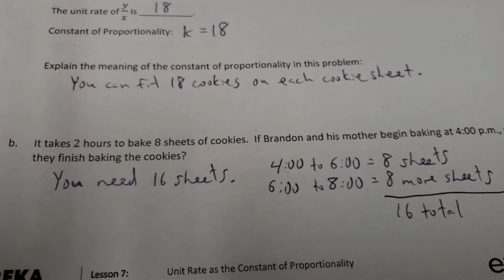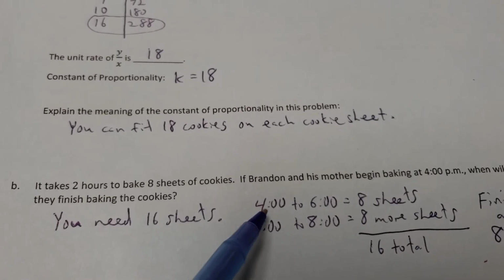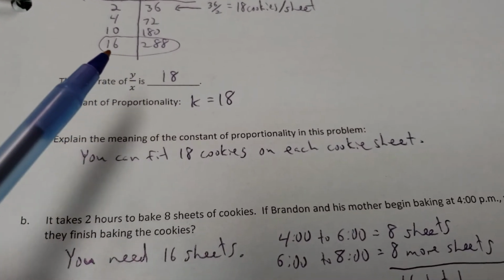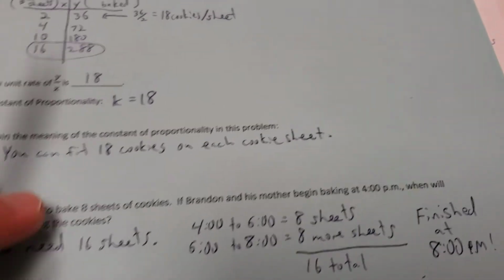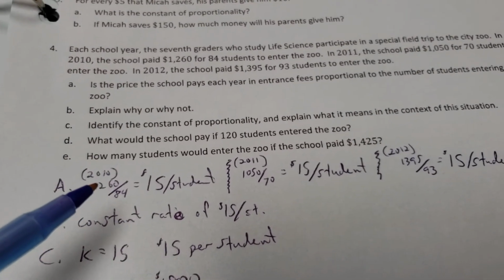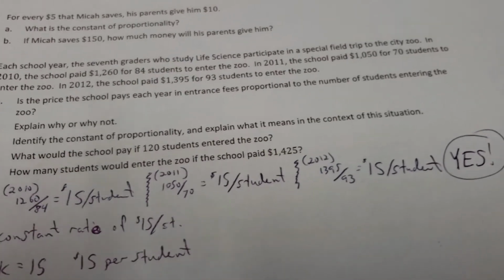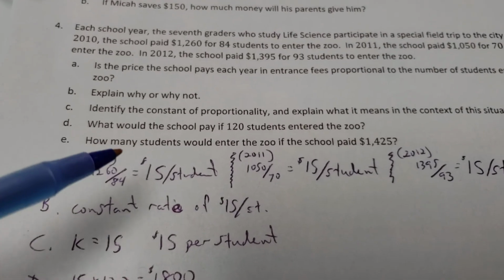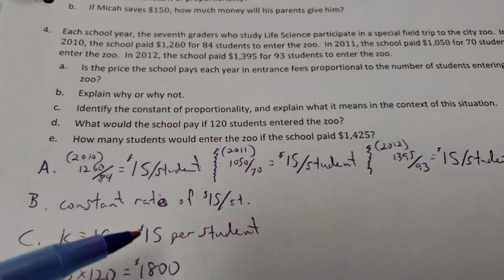OEMS 7th Grade Math Eureka Math Unit 1 Lesson 7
Unit Rate as the Constant of Proportionality